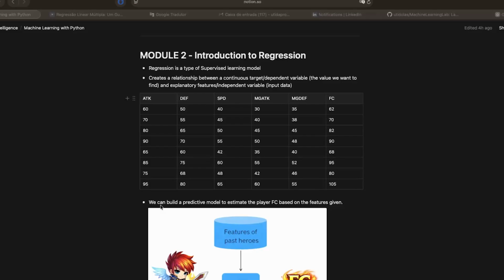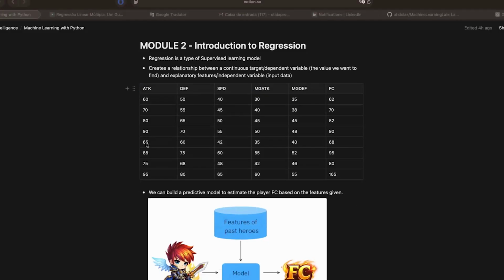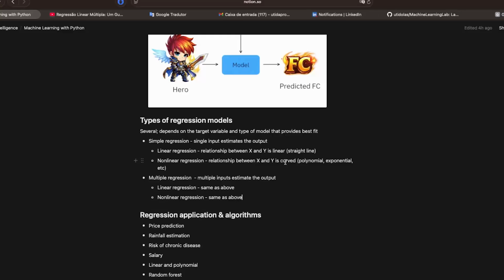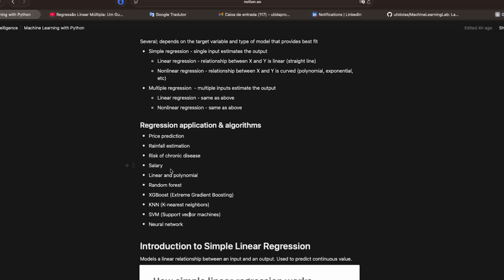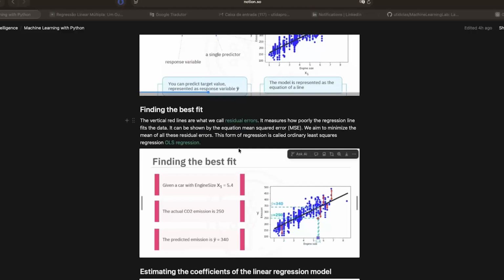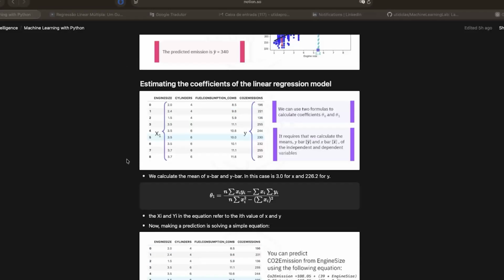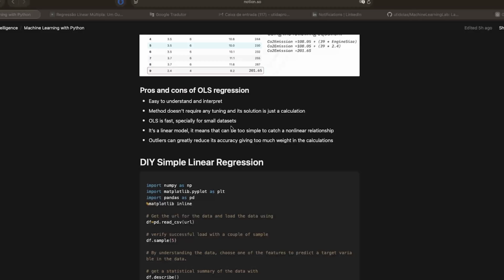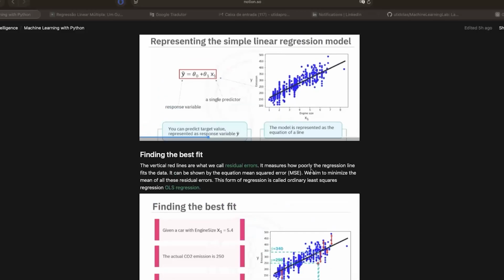Regression in Machine Learning | Simple and Multiple Regression (in my own words)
just continuing my studies s2
oi gente obrigado por assistirem amo vocês